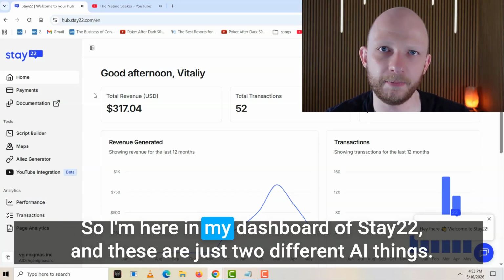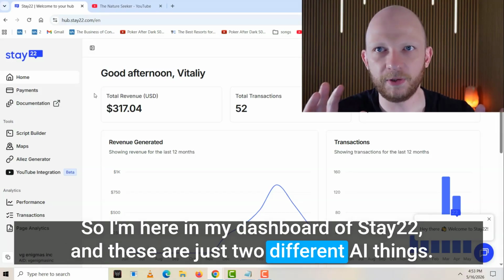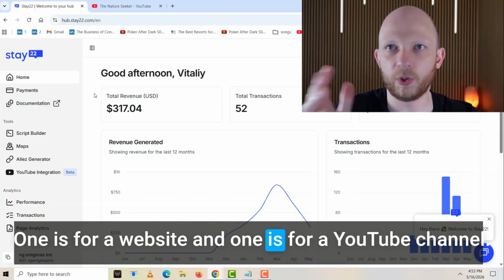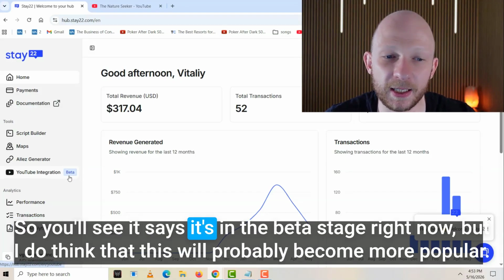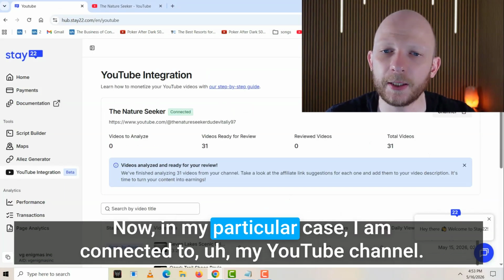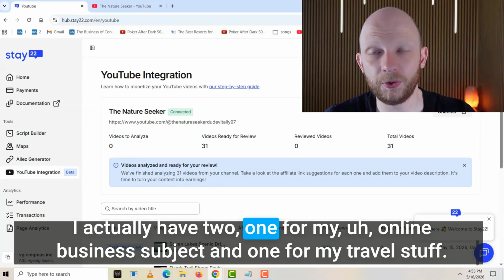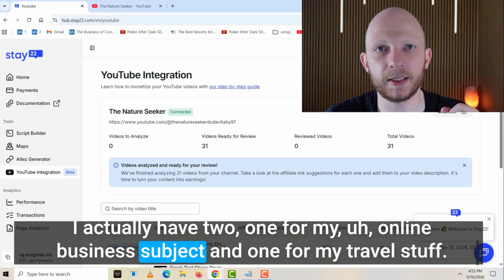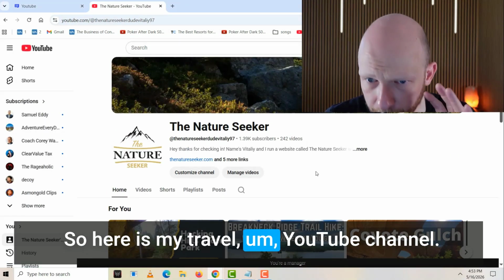Stay22’s YouTube Integration (Travel Affiliates NEED This)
Looking to make more affiliate sales from your travel YouTube videos? In this video, I’ll show you how I’m using Stay22’s YouTube integration to automatically monetize my travel content and generate additional passive income.

This tool can turn your existing travel videos into affiliate opportunities by helping viewers easily book hotels, accommodations, and travel experiences directly from your content.

🔥 In this video:
• How Stay22’s YouTube integration works
• Why it’s powerful for travel creators & bloggers
• How it helps increase affiliate conversions
• Real ways travel affiliates can earn more revenue
• Why I think this is one of the easiest travel affiliate tools available right now

If you run a travel blog, YouTube channel, Pinterest account, or any type of travel-focused audience, this could seriously help increase your affiliate income without creating extra content.

• Travel affiliate marketing
• Blogging tips
• Pinterest traffic
• SEO strategies